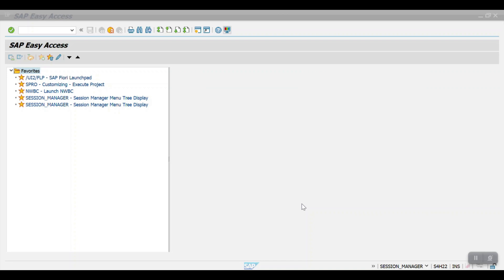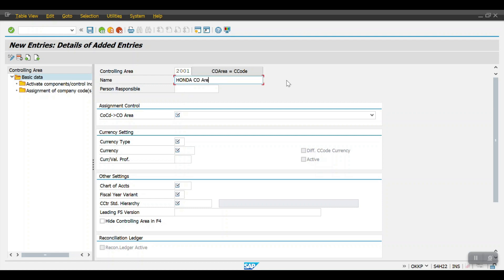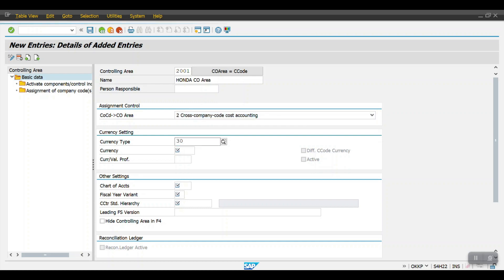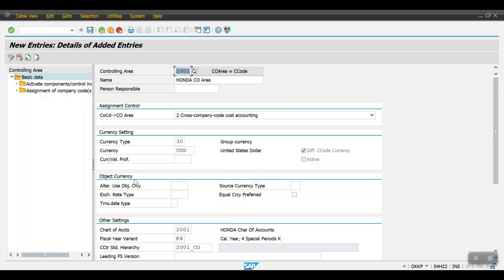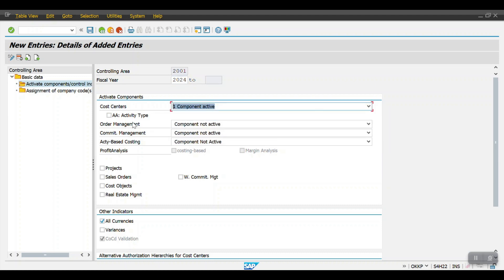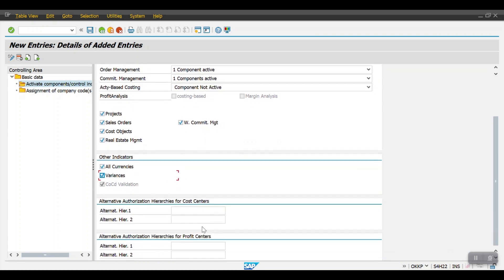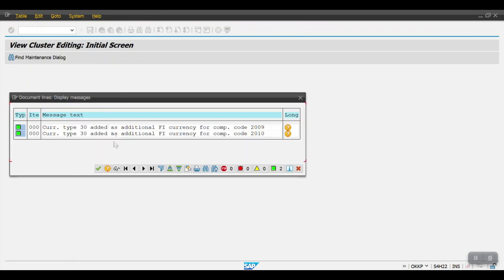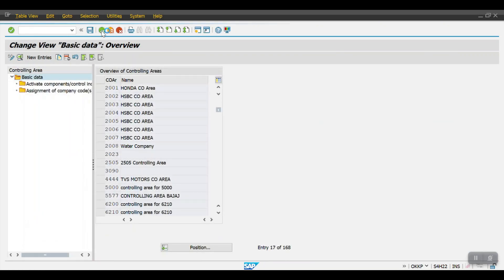How to Define Controlling Area in SAP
in this session you will learn, How to Create the Controlling Area in SAP FICO

Define Controlling Area - OKKP